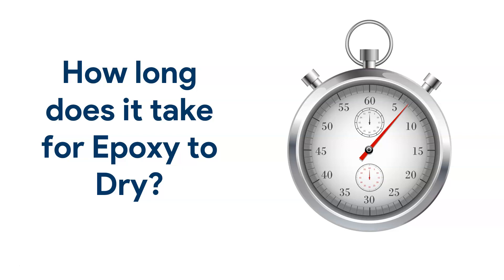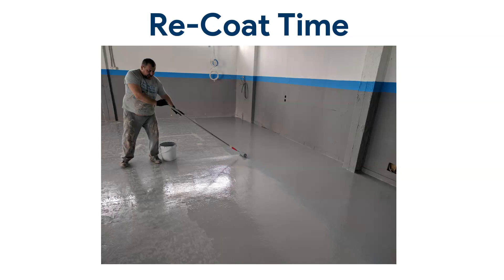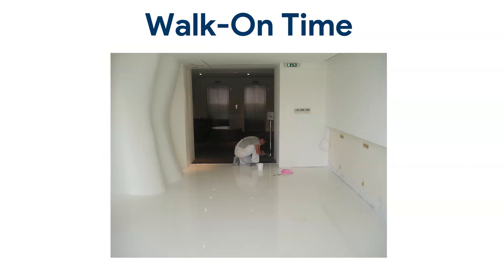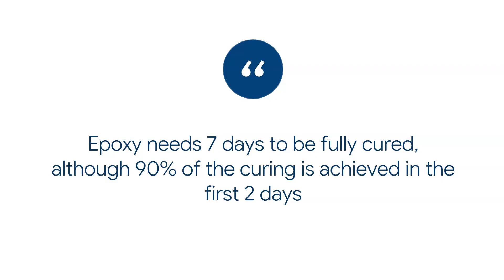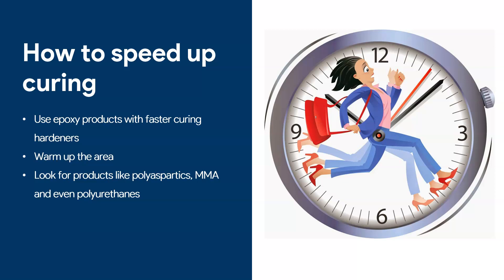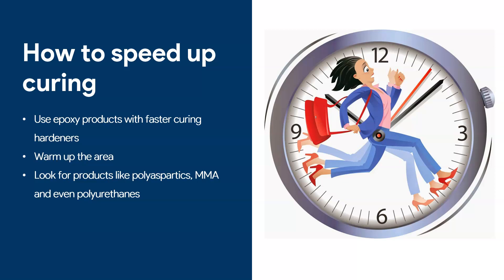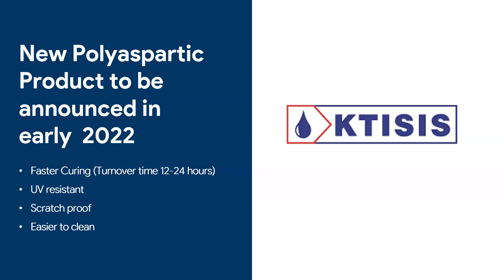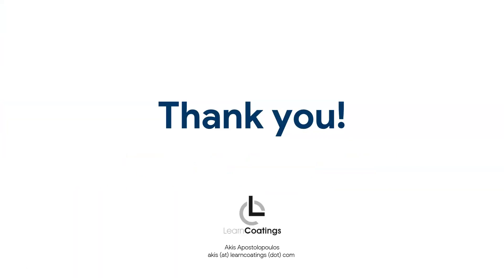How long does it take for Epoxy to Dry? - Understand when the floor is ready for use